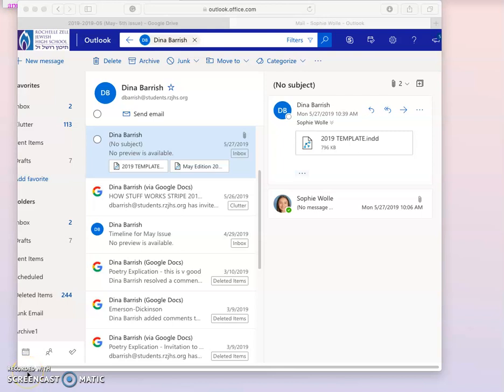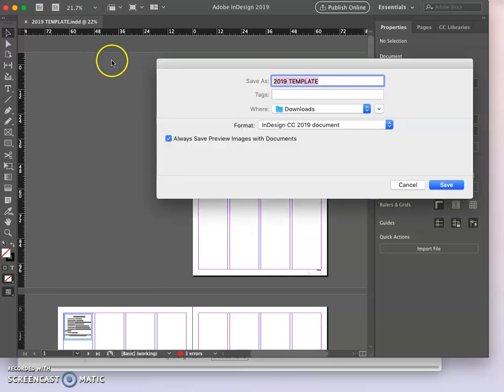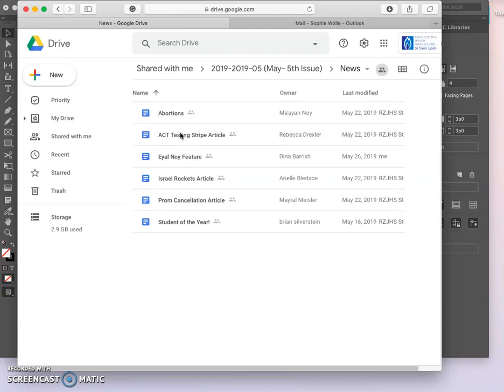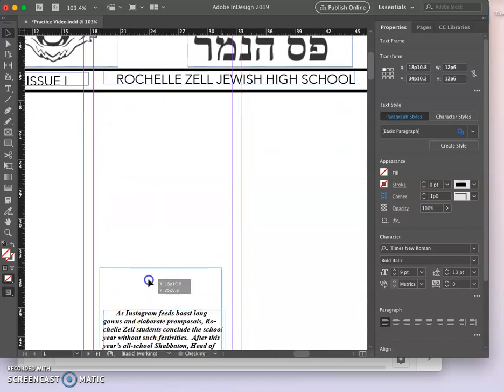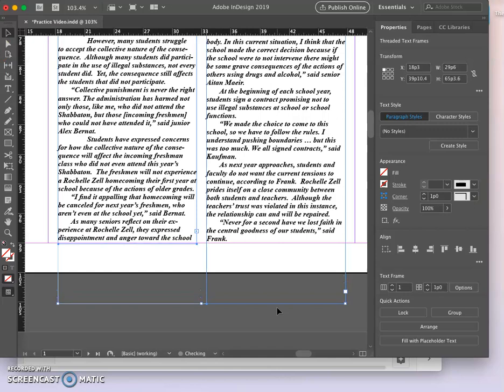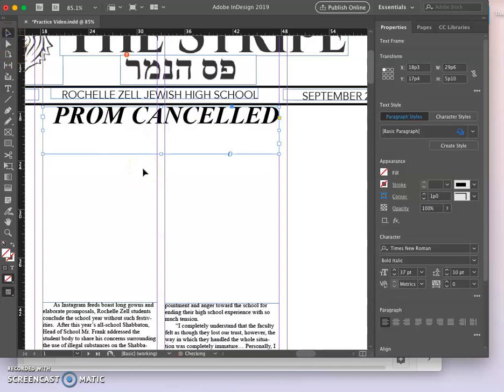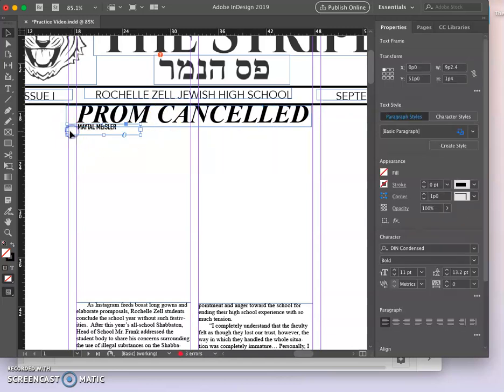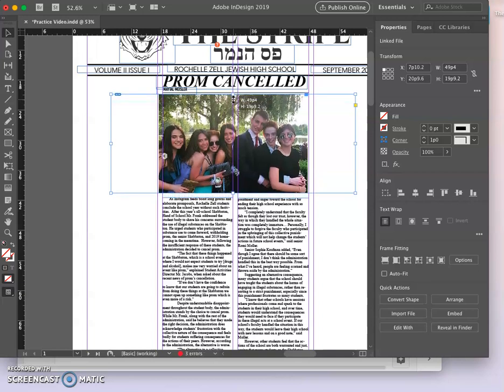NEWSPAPER TUTORIAL 2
RZJHS Stripe InDesign tutorial part two :)